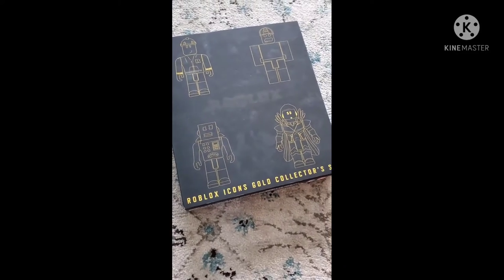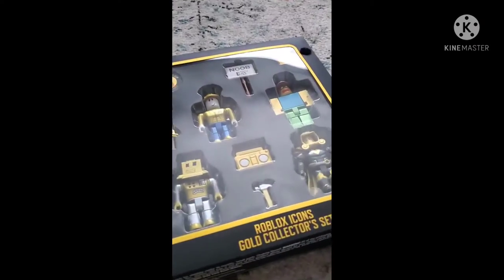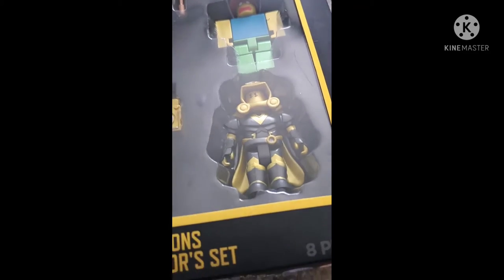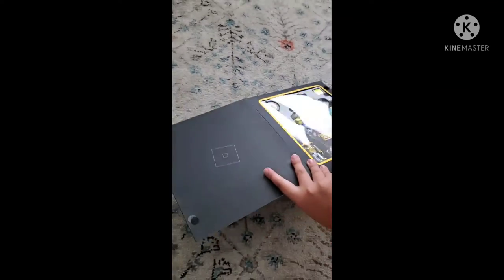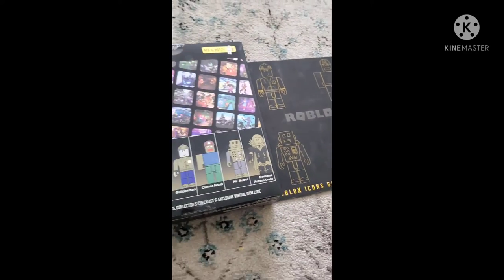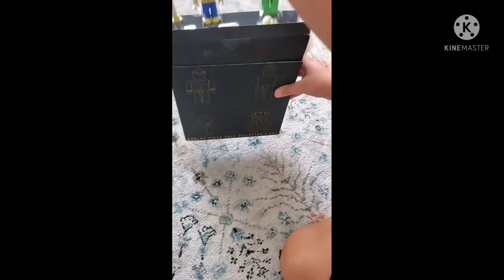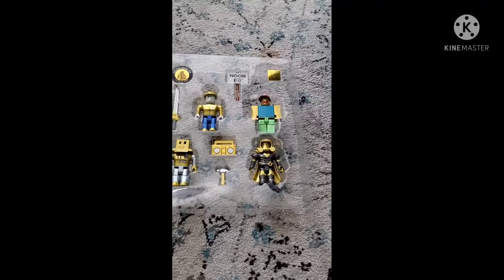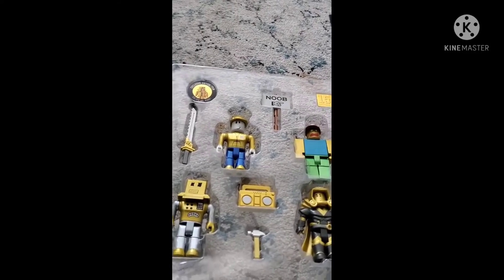unboxing 15th anniversary Roblox toy